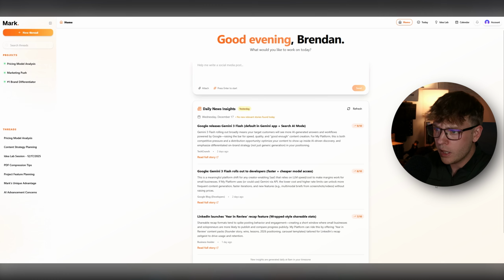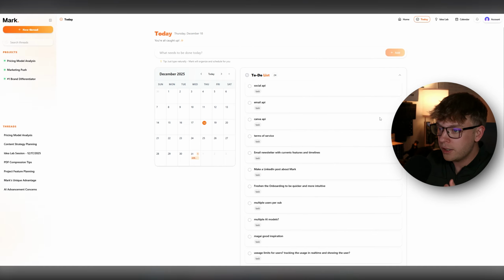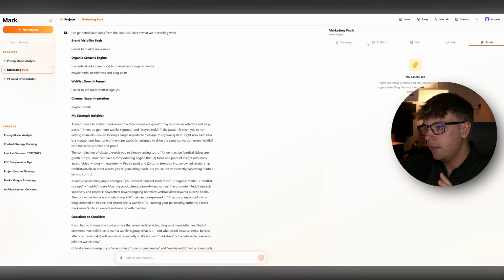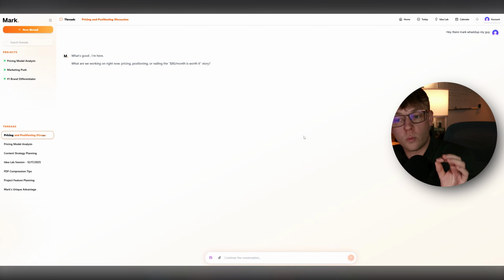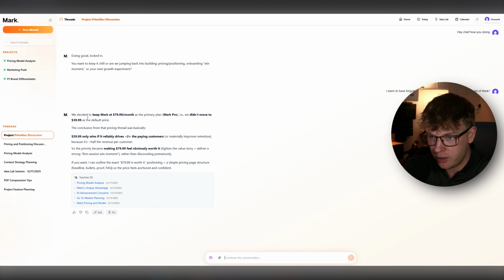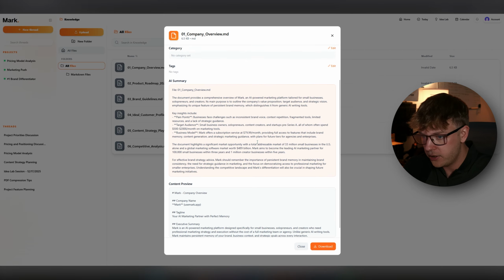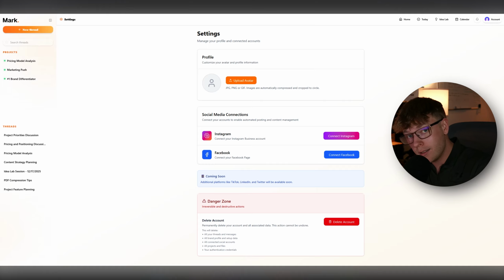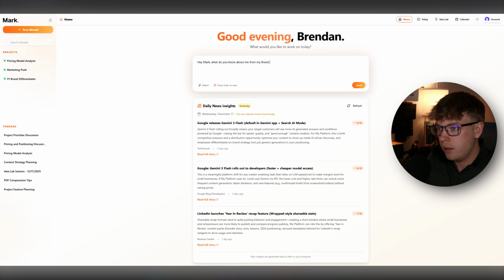I Built an AI That Doesn't Forget Your Business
Most AI tools can write… but they don’t remember. So every time you sit down to market your business or create content, you end up re-explaining who you are and how you want to sound.

That’s the problem I’m trying to fix with my app Mark.

Building in Public - Episode: 01

In this video, I’m walking through what I built: an AI that keeps context so your marketing and content stays consistent, without starting from scratch every session. This is episode #1 of a Building in Public series where I’ll share what’s working, what’s not, and what I’m building next (no fluff).

What you’ll see in this walkthrough:

- How it “remembers” key details (voice, positioning, decisions)
- How I am unifying content and marketing tools into one Operating System
- What’s live now, what’s missing, and what’s coming next on the roadmap

This is a full product demo / walkthrough of an AI marketing tool focused on:

- Brand voice consistency (same tone across posts)
- Content planning + content calendar
- Marketing automation that doesn’t forget context
- Social media content creation + (eventually) scheduling/publishing

I’m building this with feedback, so I’d genuinely love your input.

Now tell me this in the comments:

What’s the #1 thing you wish your marketing tools would remember about you (or your business)?